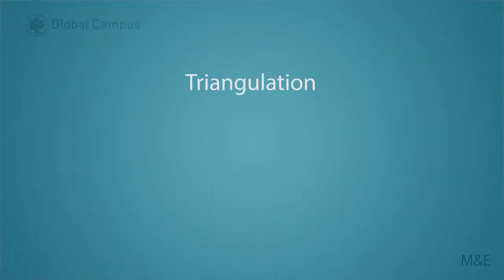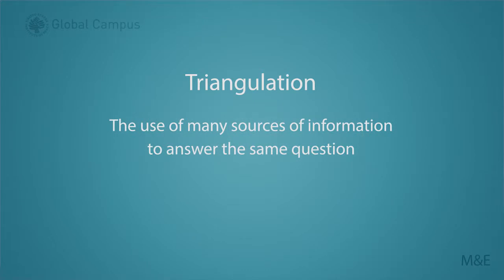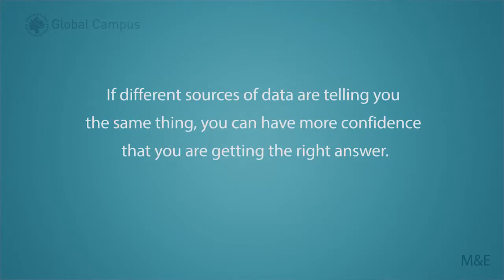Data Collection & Maximizing Rigor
USIP Academy Course on Data Collection and Maximizing Rigor.